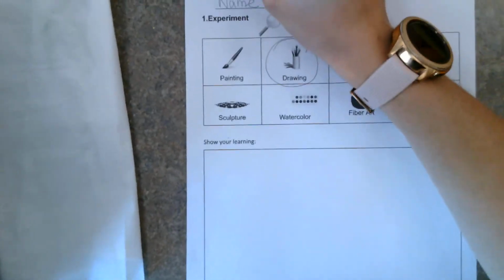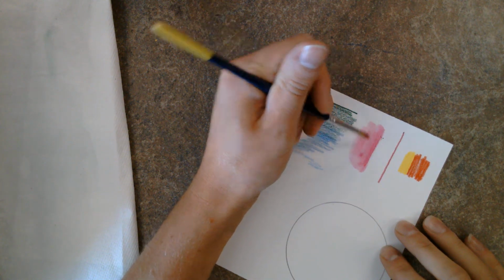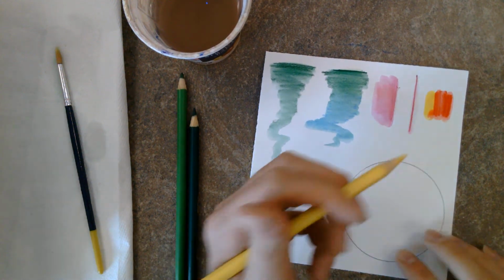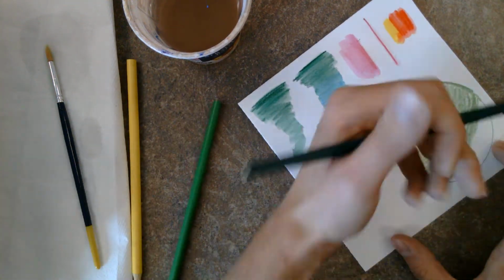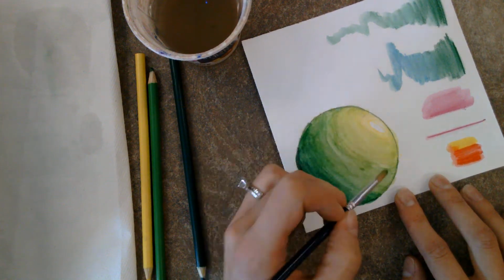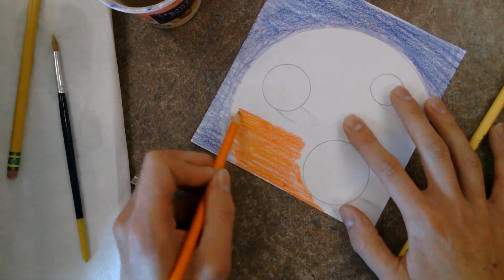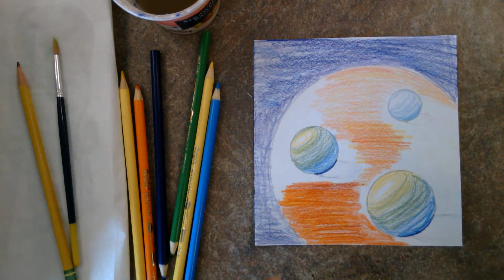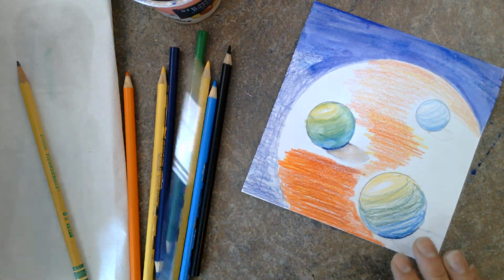Drawing Level F